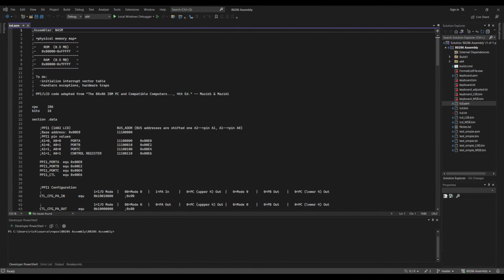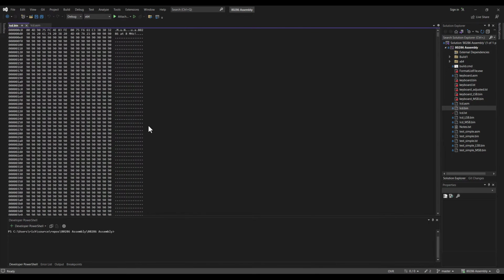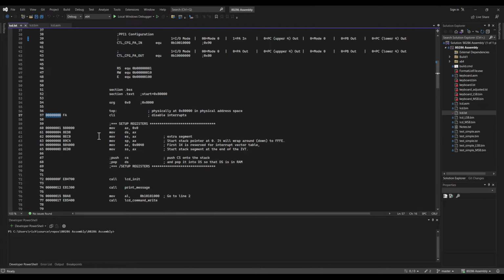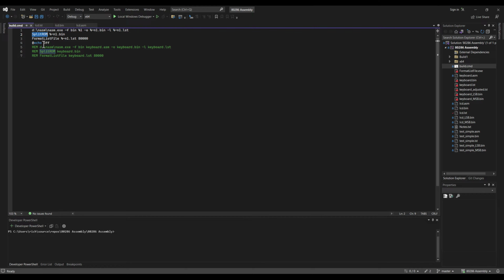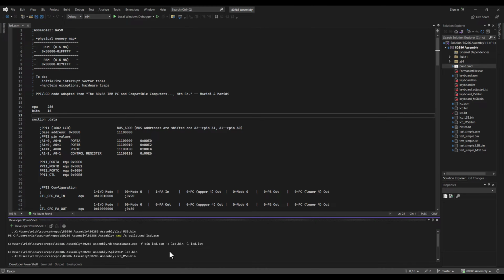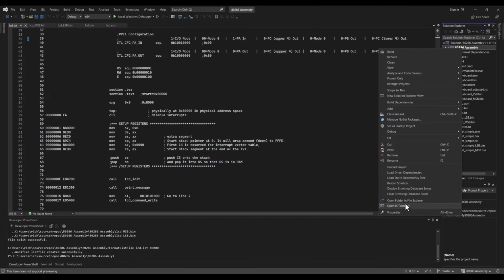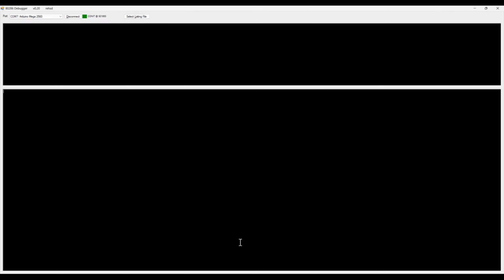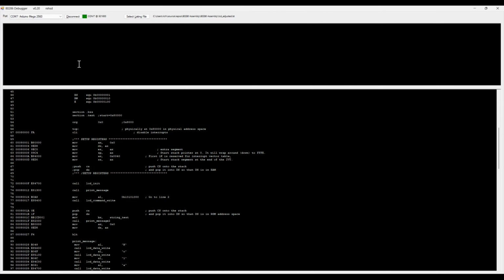80286 Build, Ep. #37 - Dev Automation & Enhanced Arduino Debugging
I don't think I mentioned it in the video, but the SplitRom and FormatListFile utilities are console applications that I developed. These are called by the build batch file. Also, after posting the video, I added support to log to a file. This allows me to open a large log file and filter the results (e.g., filter results to specific addresses, or when specific enable lines are active).